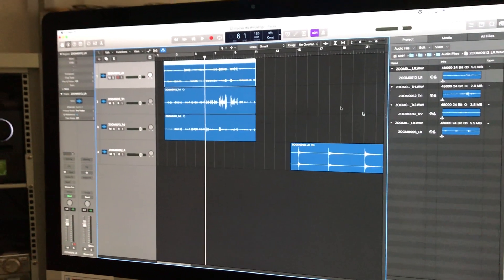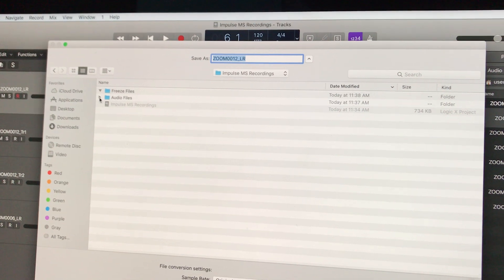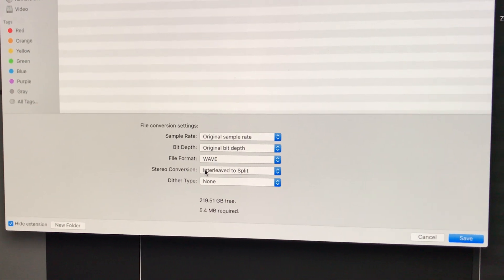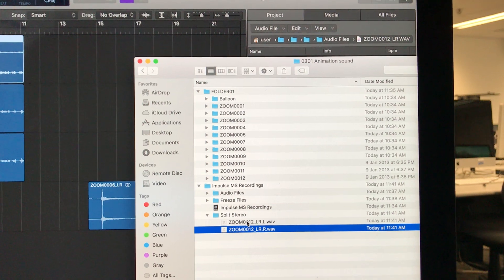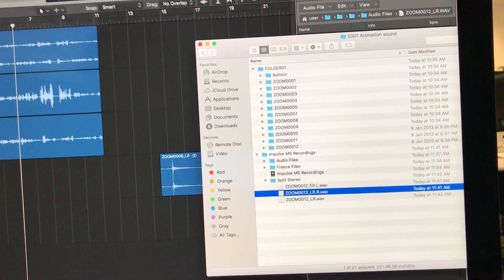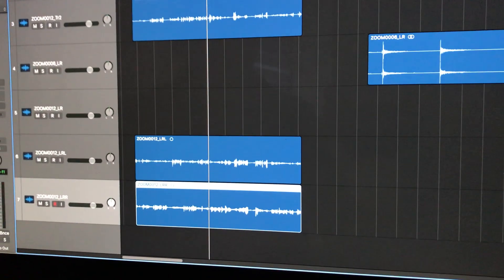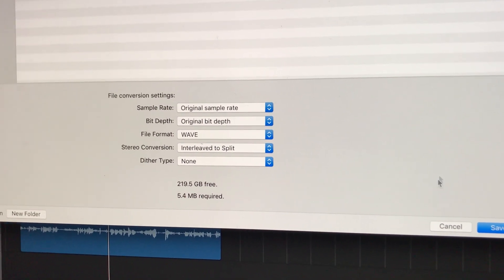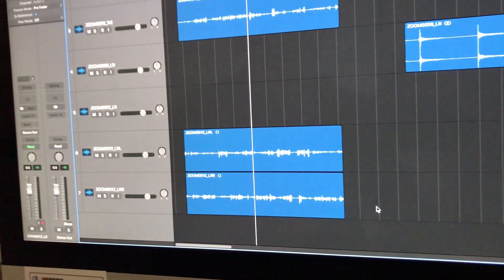Logic Pro X: splitting stereo interleaved file into two mono files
This video shows how to split a stereo interleaved file into two mono files.